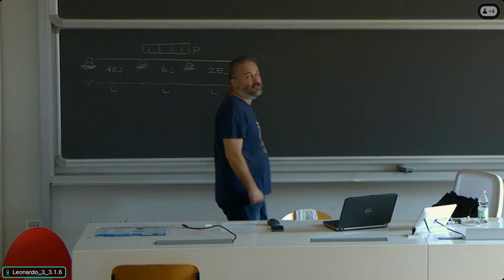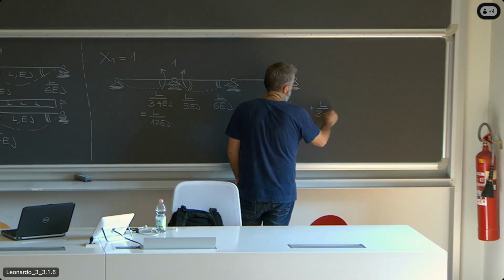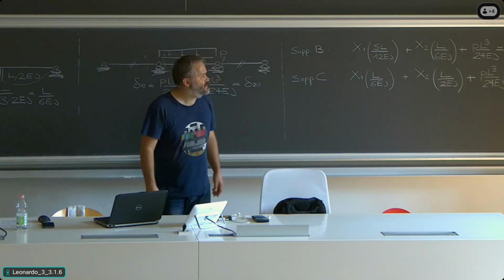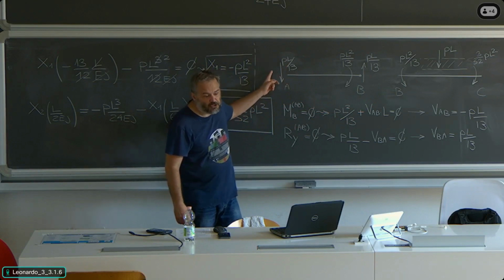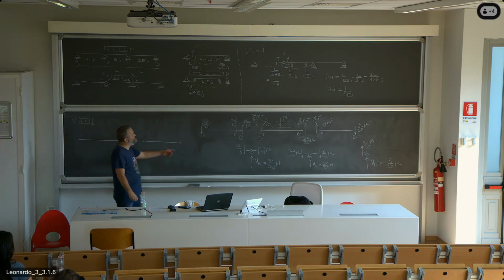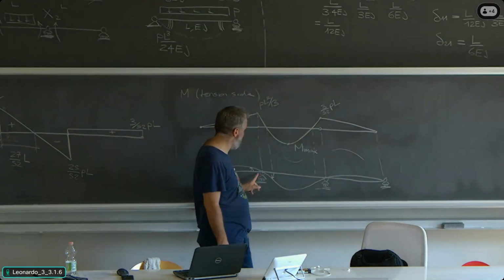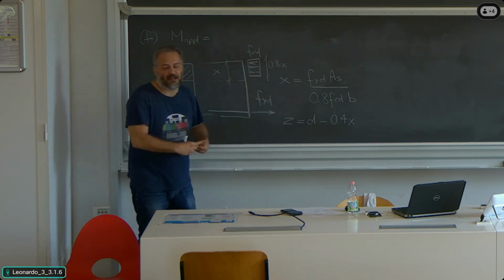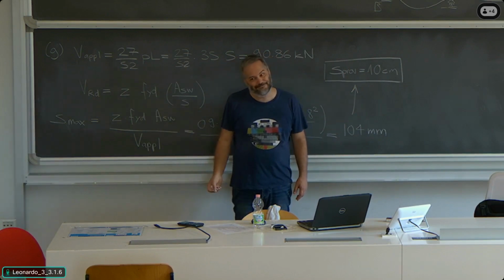Structural Design - Worked-out written exam (reinforced concrete)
The video shows the complete solution of a written exam featuring a reinforced concrete continuous beam. The assignment consisted of the structural analysis of the structure and the design/assessment of the most critical sections (longitudinal and transverse reinforcement).

00:00 Introduction
04:10 Solution by means of the force method
38:01 Internal forces and restraint forces
59:55 Internal forces diagrams
1:13:30 Calculation of rotation at support B
1:18:40 Design of longitudinal reinforcement
1:27:35 Check of longitudinal reinforcement
1:37:38 Design of transverse reinforcement (spacing of the stirrups)